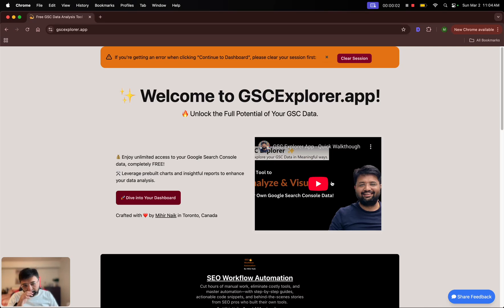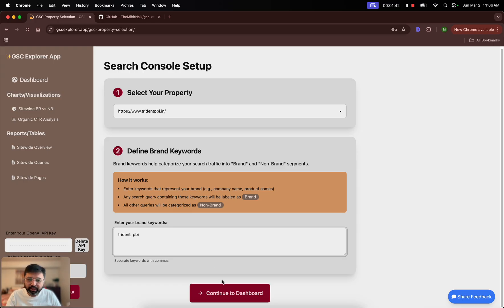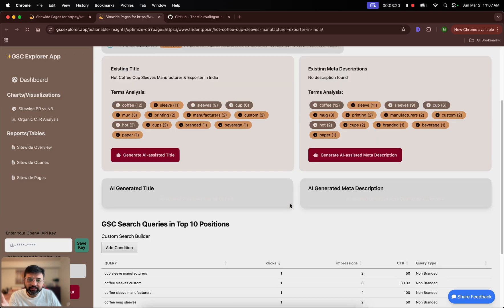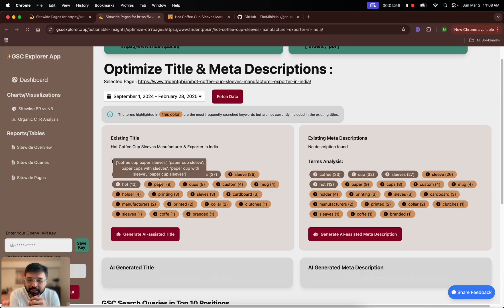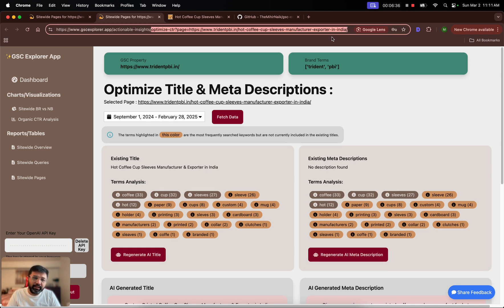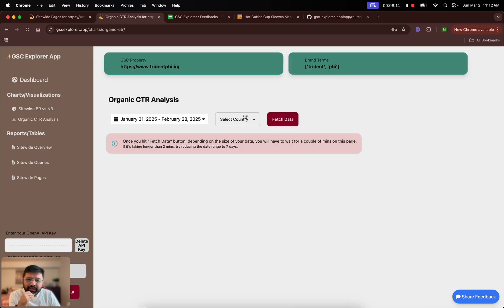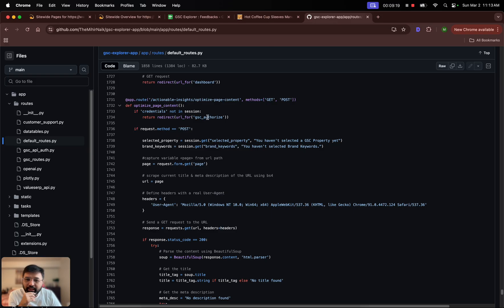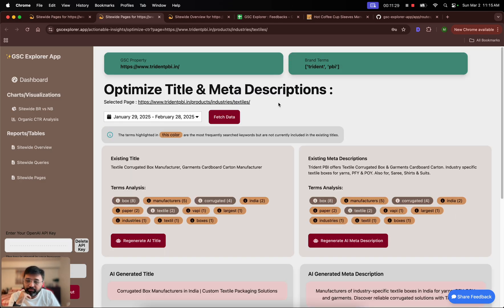Optimize Title & Meta Description using AI - GSCExplorer.App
In this video, I walk through the latest updates to the an free open-source tool for GSC Data Analysis.

Discover how to leverage AI to optimize your page Titles and Meta Descriptions, analyze CTR trends, and streamline your reporting process. Perfect for SEO professionals and content creators!

✨ Highlights:

- AI-Powered Title & Description Optimization using OpenAI
- Enhanced UI/UX and improved data handling (no more timeouts!)
- New CTR Performance Reports and Brand vs. Non-Brand Analysis
- Upcoming feature: AI-driven page content optimization
- Open-source code on GitHub – customize it for your needs!

⚙️ Prerequisite:

OpenAI API key (required for AI features).

Timestamps:
00:00 – Intro
01:10 – Navigating the GAC Explorer Dashboard
01:48 – Site-Wide Page Analysis
02:00 – Demo: AI Title & Description Optimization
03:30 – Generating & Refining AI Suggestions
06:25 – Sneak Peek: Page Content Optimization (Coming Soon!)
07:30 – Handling Large Data Sets Without Timeouts
08:12 – CTR Performance Curves Explained
08:47 – Brand vs. Non-Brand Traffic Insights
09:22 – Behind the Scenes: How the AI Prompt Works
11:30 – Conclusion + How to Share Feedback